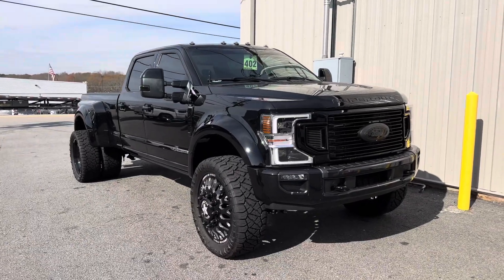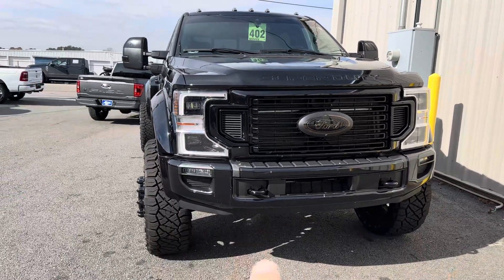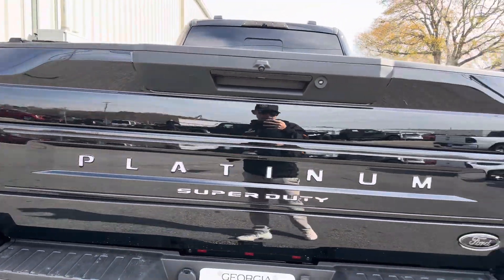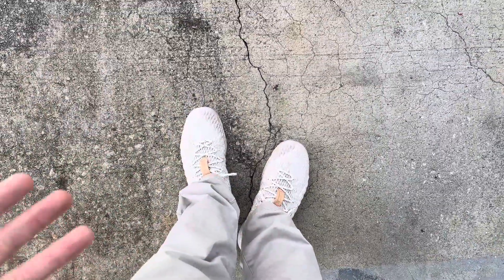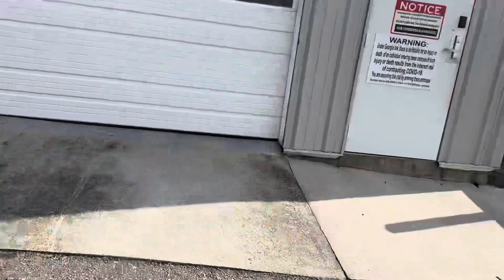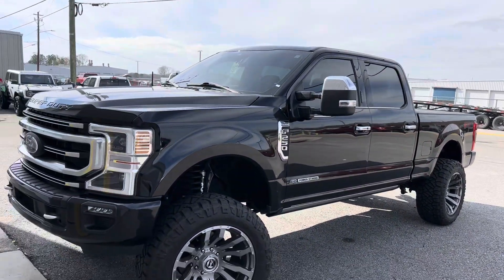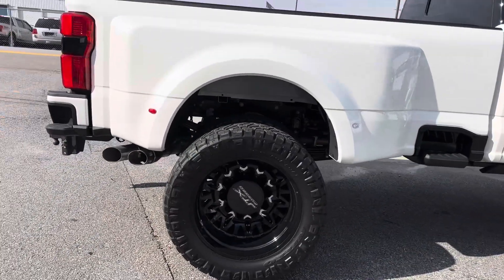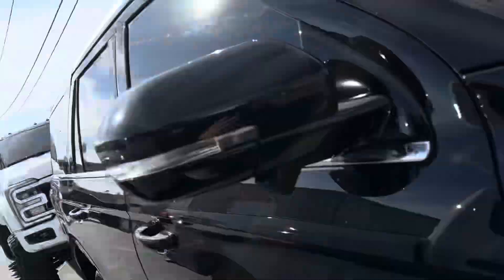Black SUPER DUTY Friday- Ford F450 & F250 CUSTOM Trucks